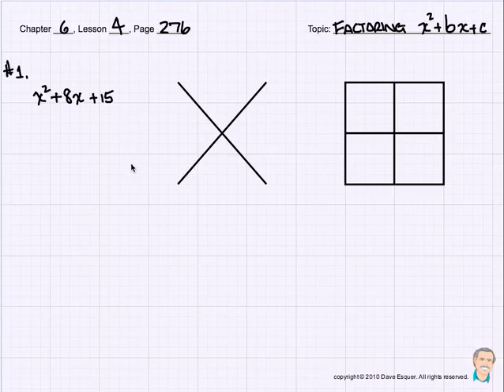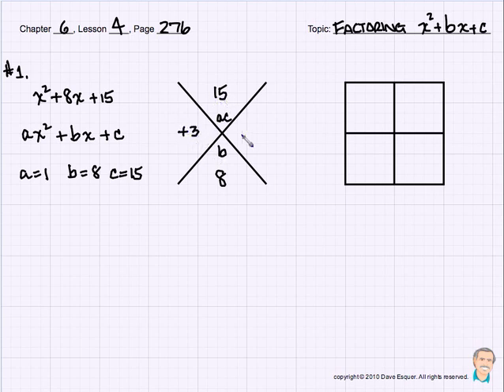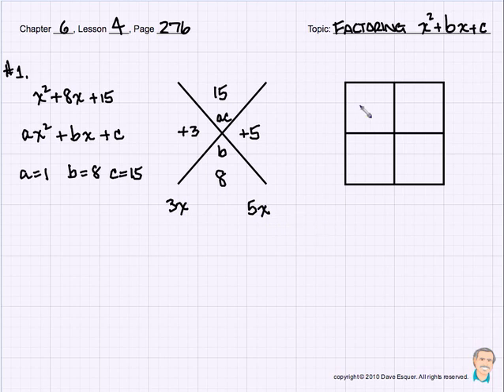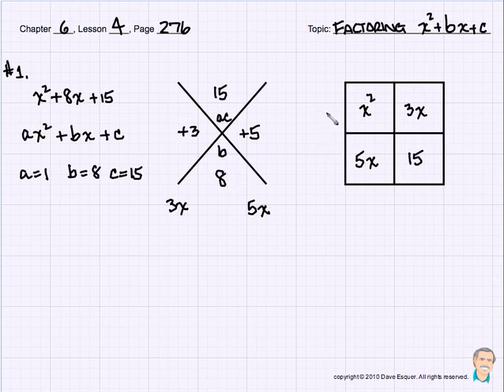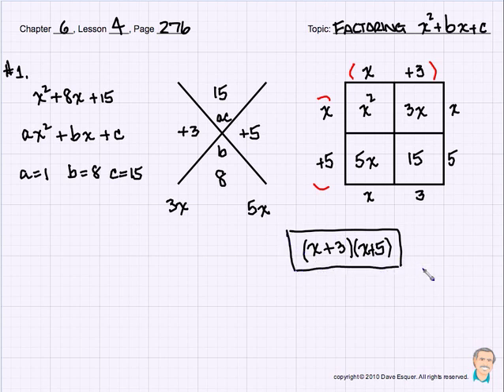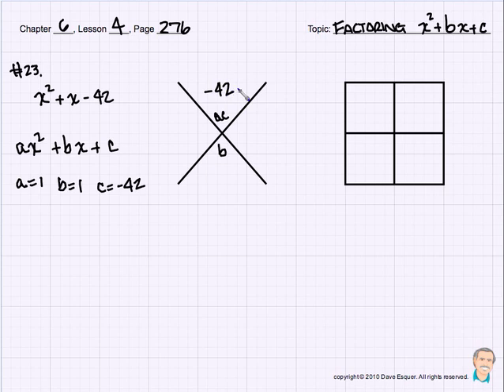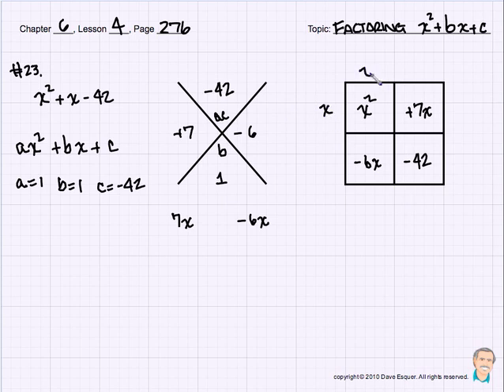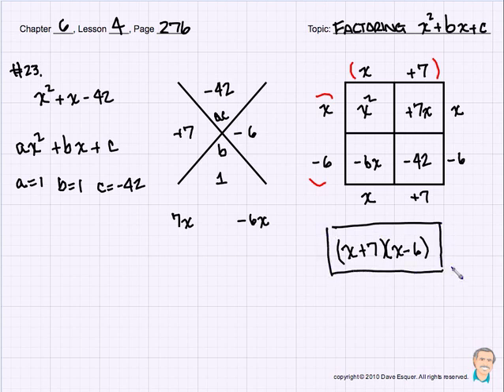How to Factor x2+bx+c - Algebra 1 Tutorial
A Rim of the World Teacher shows how to Factor x2+bx+c for Algebra 1. *Corresponds with Rim High Algebra 1 Books Chapter 6-4